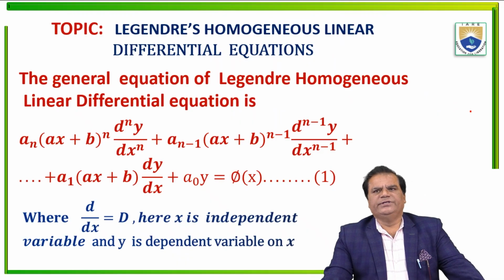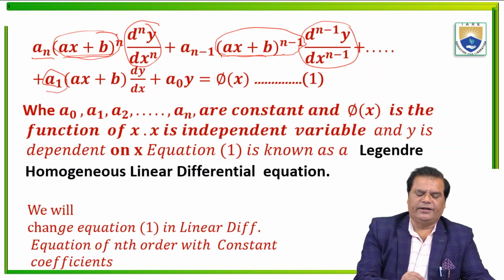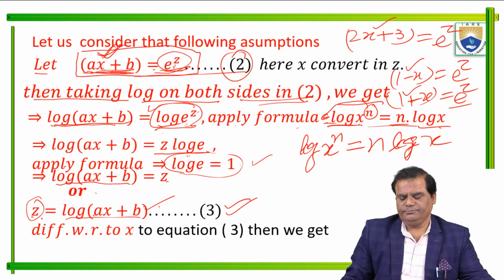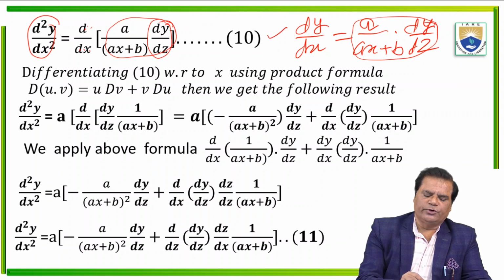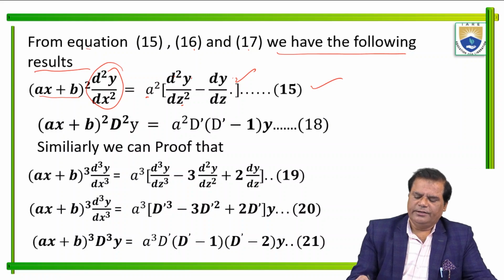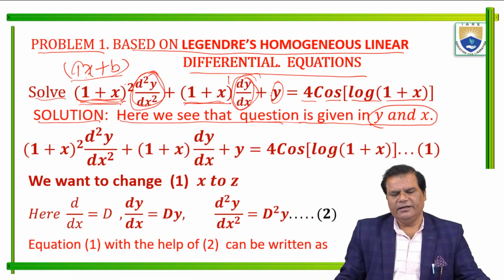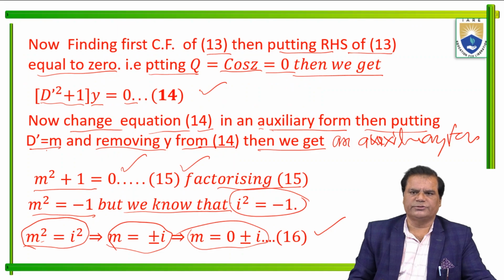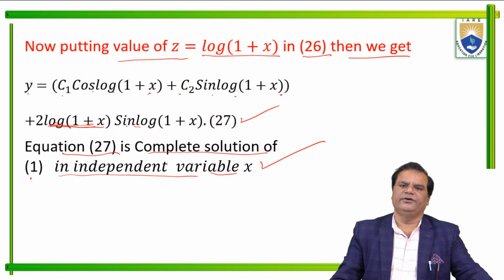Legendre's Homogeneous Linear Differential Equations by Dr. Naresh Kumar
Legendre's Homogeneous Linear Differential Equations by Dr. Naresh Kumar | IARE

Telangana, India.